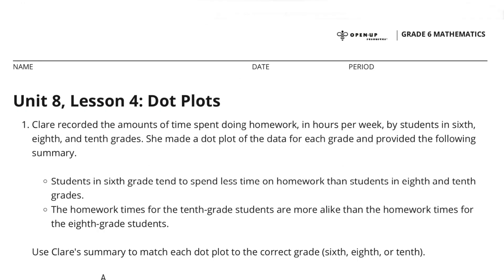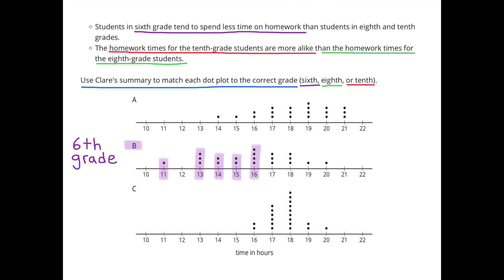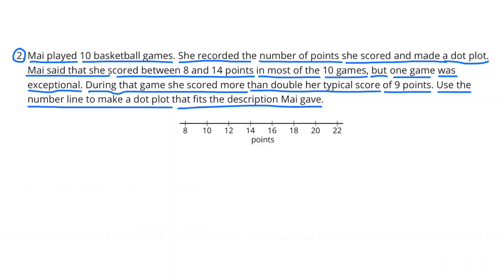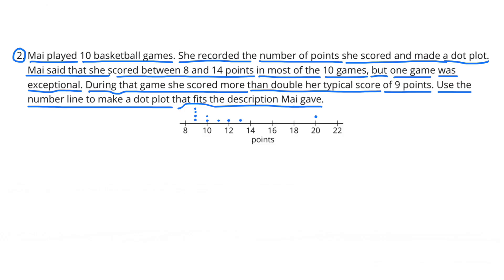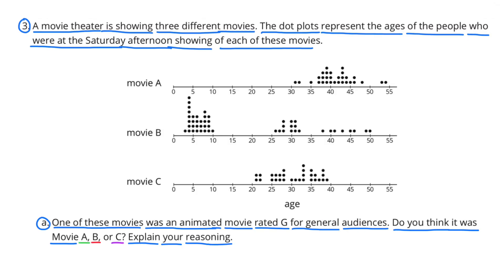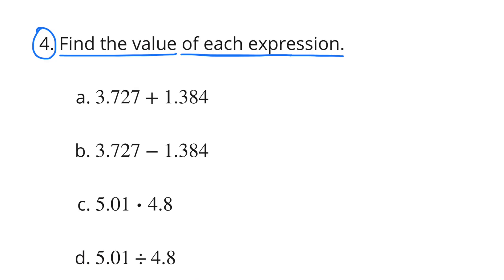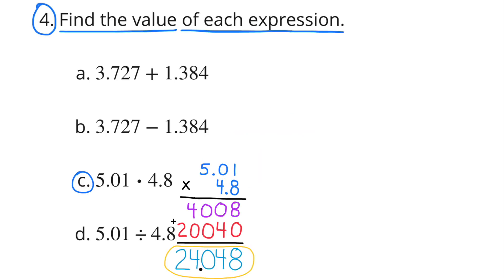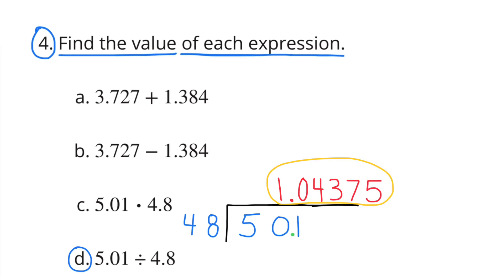😉 6th Grade, Unit 8, Lesson 4 "Dot Plots" | Illustrative Mathematics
😉 684math. Support for teachers and parents. 6th Grade Illustrative Mathematics: Unit 8, Lesson 4 "Dot Plots" Review and Tutorial. Search 684math in YouTube to find fast!